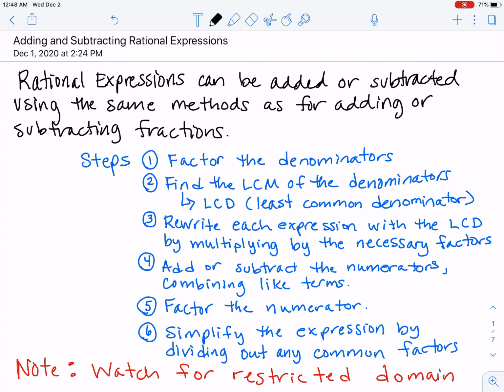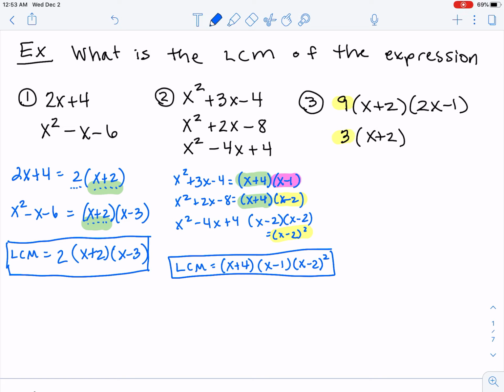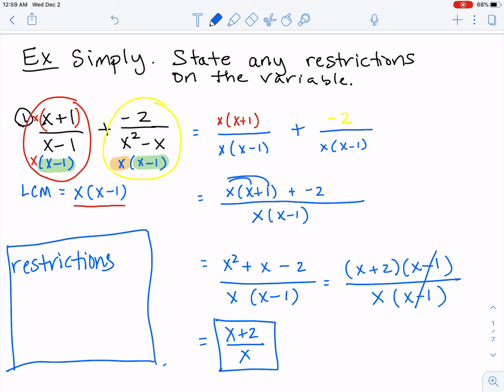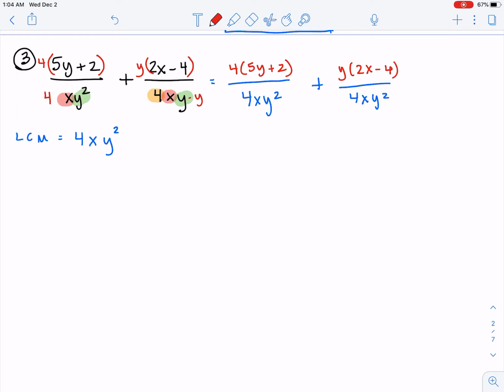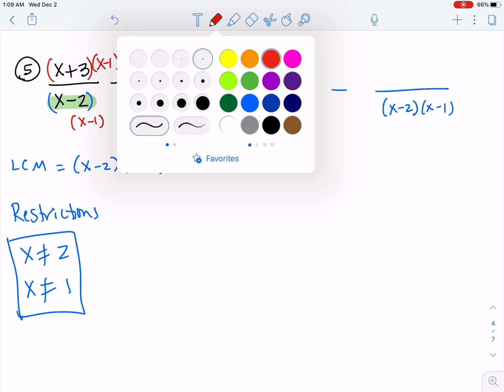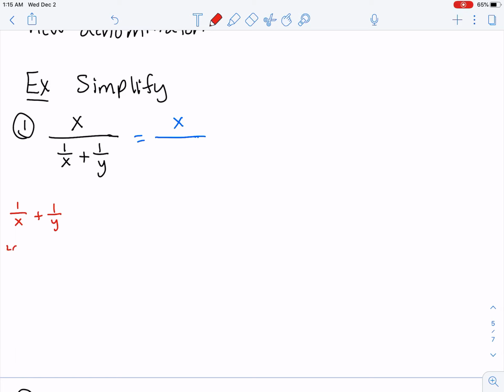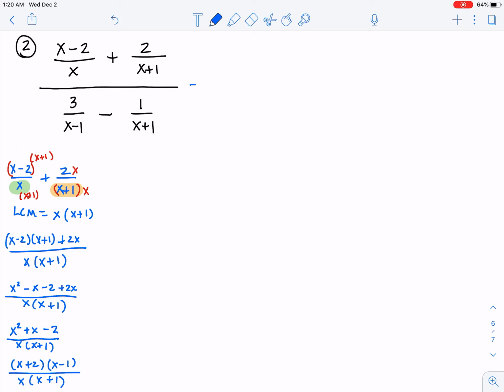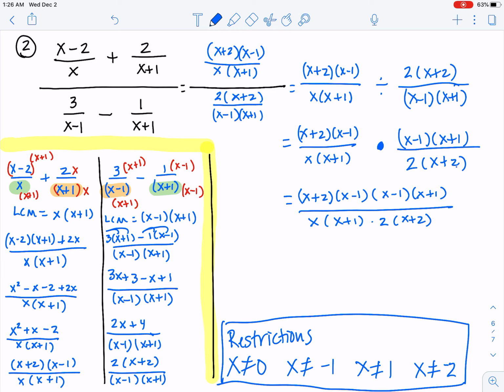Adding and Subtracting Rational Expressions